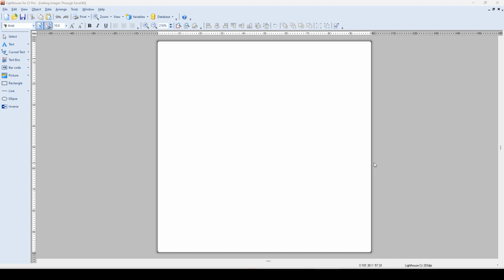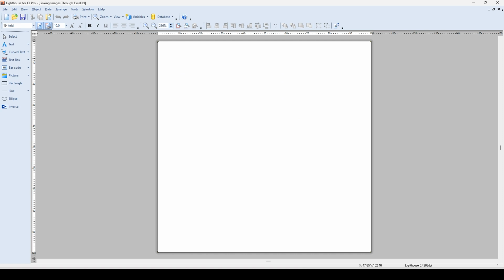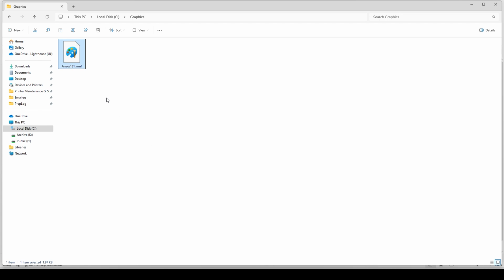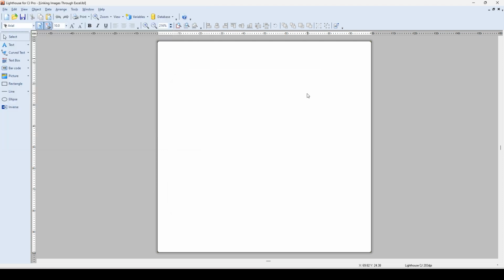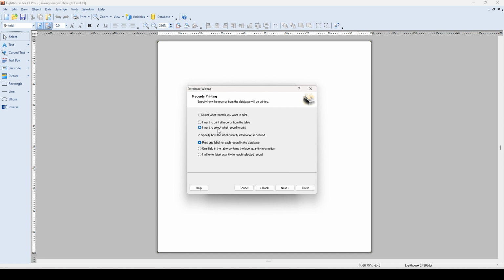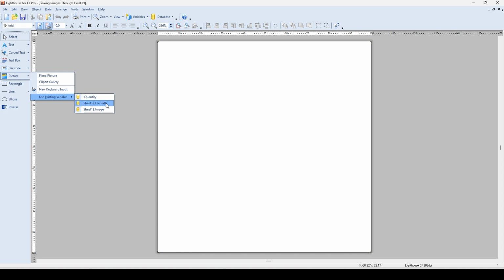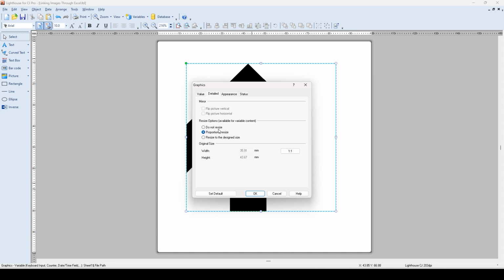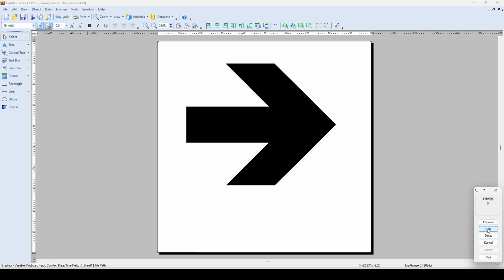Lighthouse for CJ Pro Linking Images Through Excel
This video shows how to link images through Excel in Lighthouse for CJ Pro.